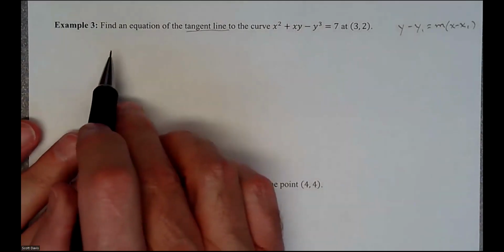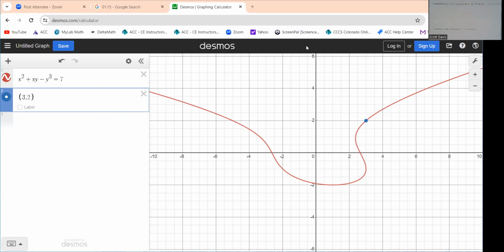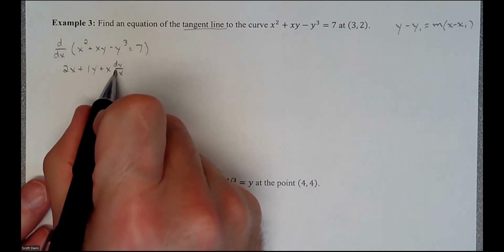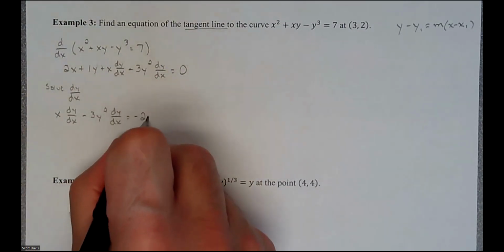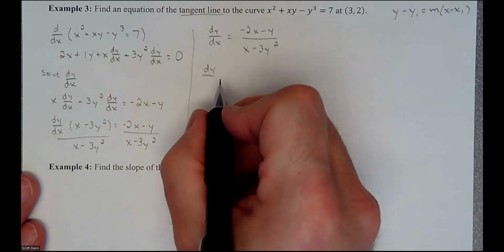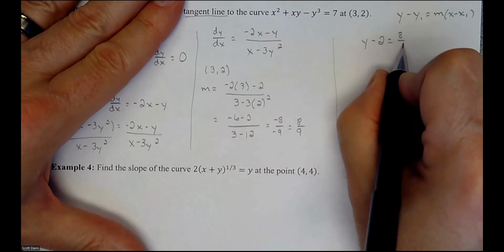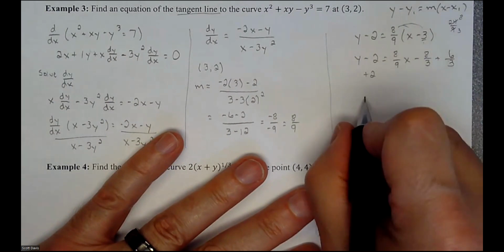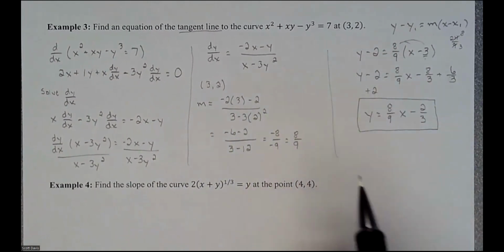Calc 1/AB - Finding a Tangent Line with Implicit Differentiation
Calculus AB and Calculus 1 - Finding the equation of the line tangent to a curve at a point using implicit differentiation.